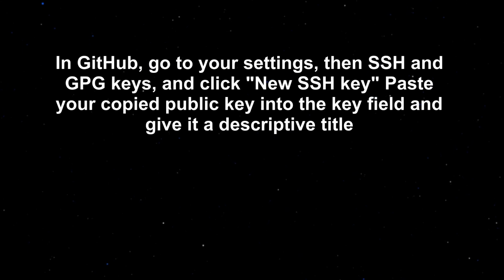How to Set Up Github - KevinHowTo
How to Set Up Github provides a comprehensive guide to configuring a Github account, including setting up SSH keys for secure access, creating repositories, and exploring collaboration features, ensuring a smooth start for new users looking to leverage the platform's version control and collaboration capabilities.

00:00 Sign Up
00:14 Set Up SSH Keys
00:27 Copy Public Key
00:32 Add SSH Key to GitHub
00:40 Create Repository